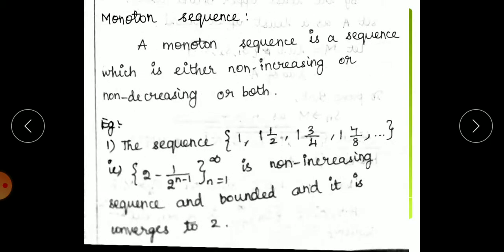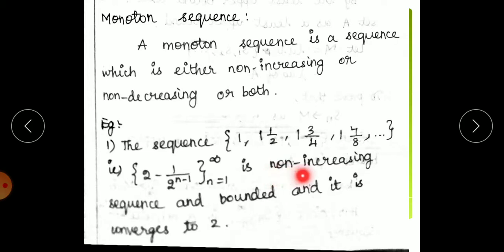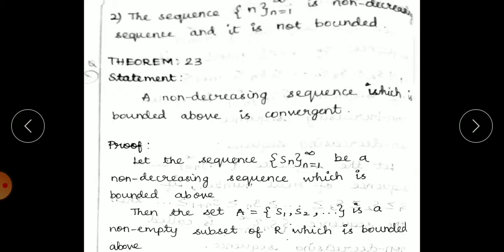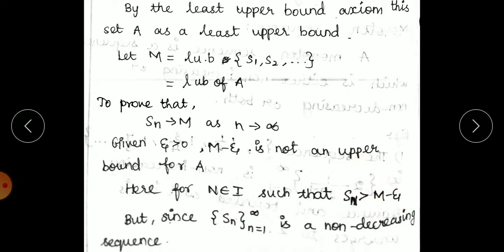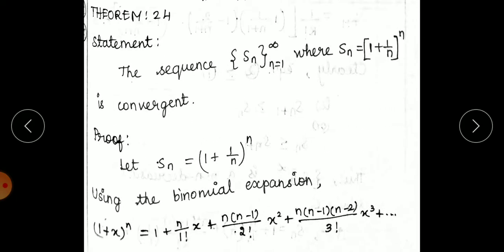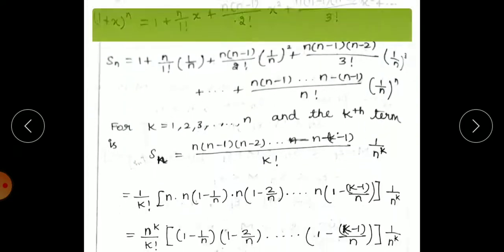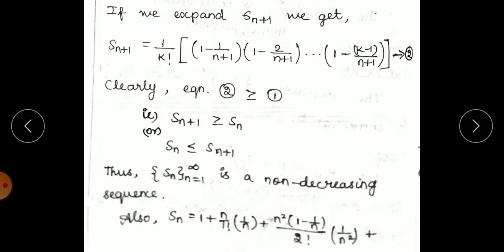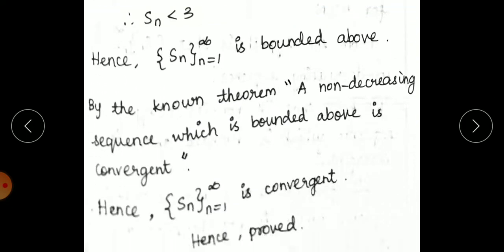Real Analysis unit II notes 7video